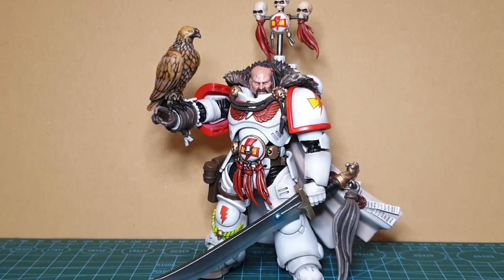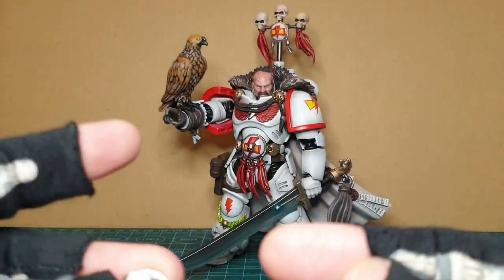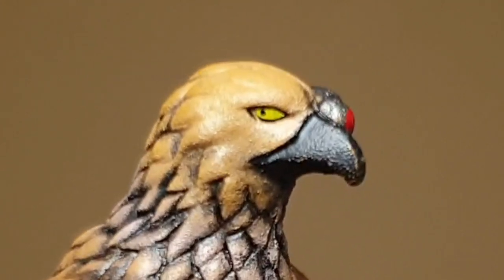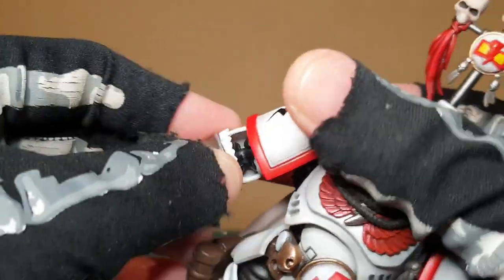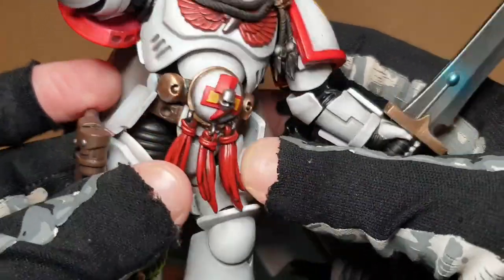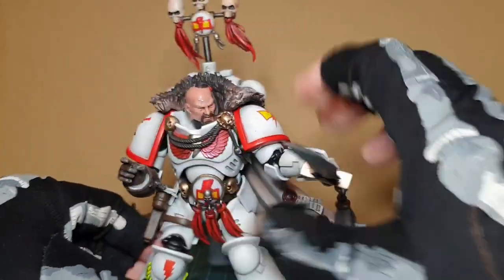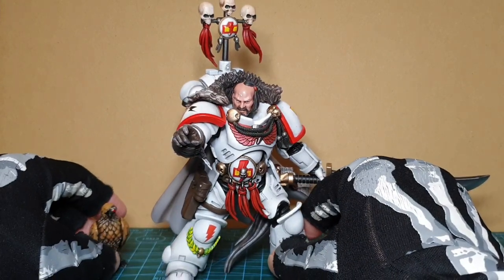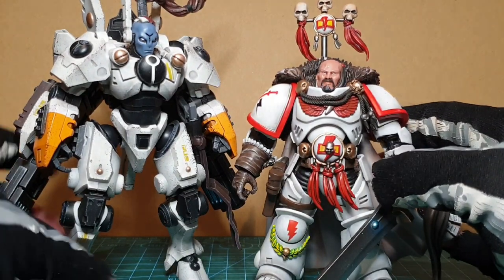You Khan-not miss this! Joytoy Kor'sarro Khan White Scars Warhammer 40k 1/18 review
Although not as fancy as some of the other named canon characters, Kor'sarro Khan is not too be overlooked.

For your Joytoy fix, use my links at any of the below shops:

POWER DIRECTOR
SILVERMANSOUND.COM